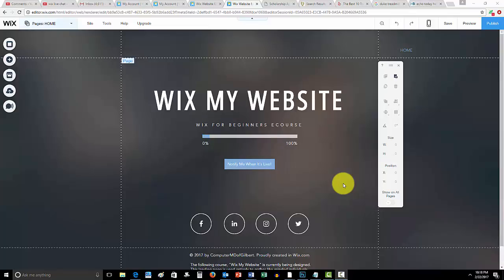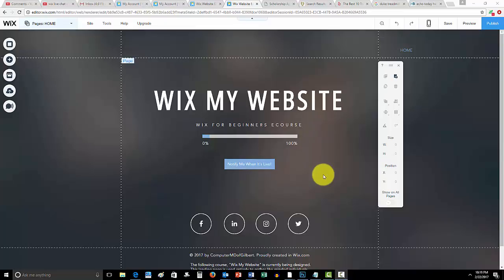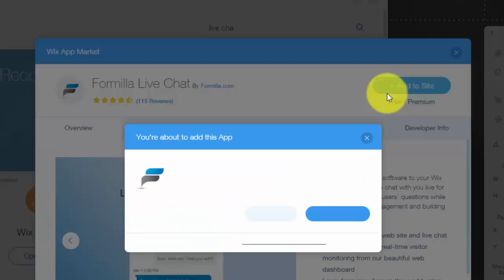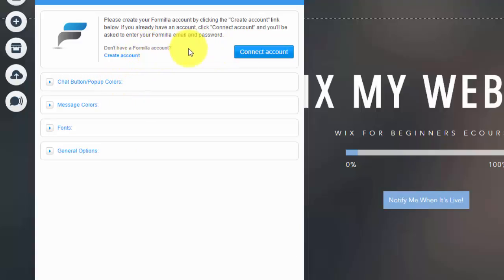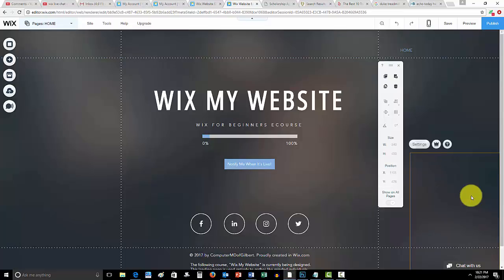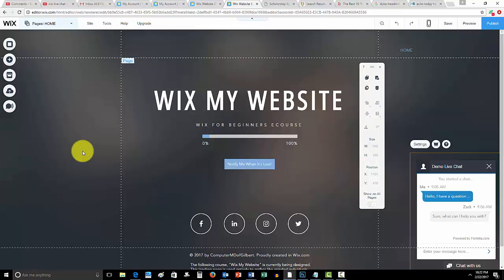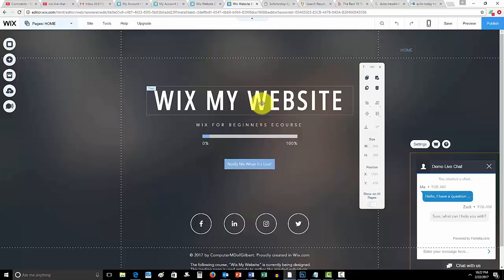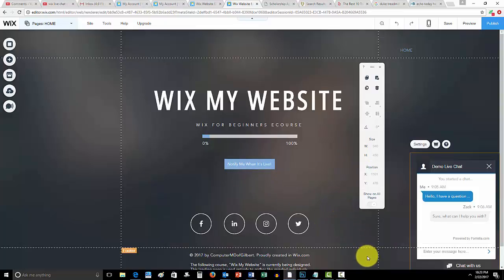How to build a Wix website - Adding a live chat - Wix For Beginners - Wix Tutorial 2017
Adding a live chat to your Wix website is easy to do with the Formilla Live Chat app on the Wix App Marketplace. This app allows you to open live chats on your website to answer any questions your vistors may have. Although there are several other apps like: RumbleChat and Tidio, I believe you should give Formilla Live Chat a chance.
Topics Covered:
-Wix My Website Course
-Adding Formilla Live Chat
-Creating and Connecting a Formilla Live Chat Account
-Customizing the live chat
-Wix My Website Conclusion